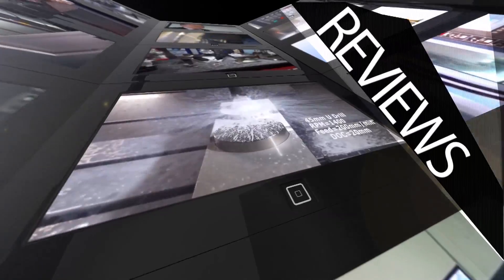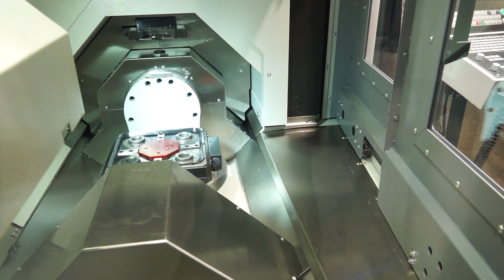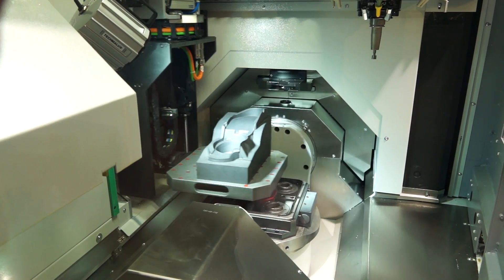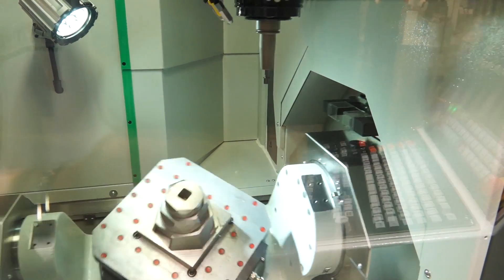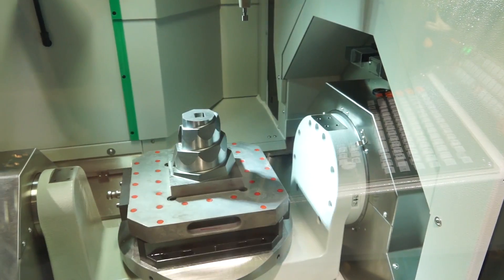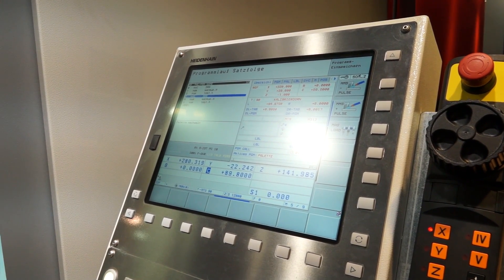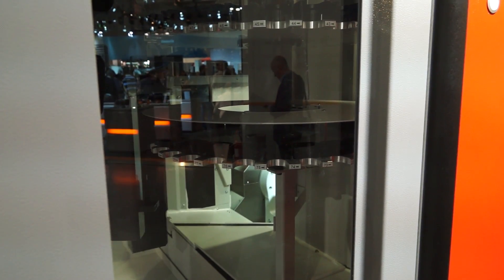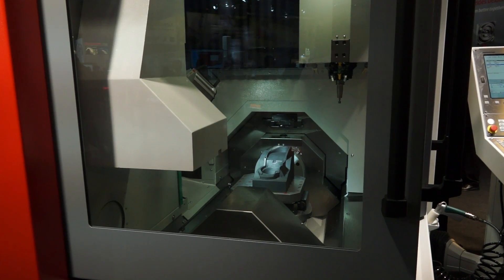Exeron high speed pallet 5 axis machining centre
Exeron are high speed 5 axis machining centres, these machines are ideal for small, complex parts that need great surface finishes. Exeron machining centres are for sale in the UK from CNC international